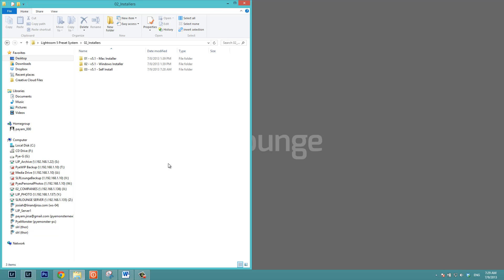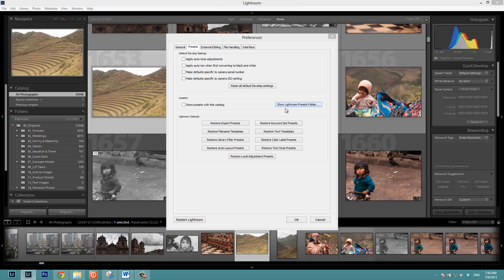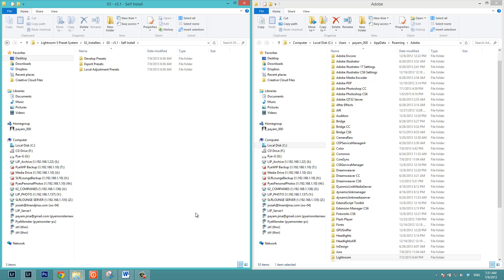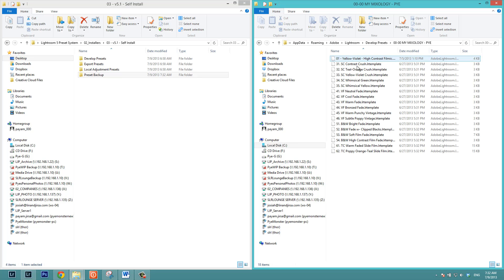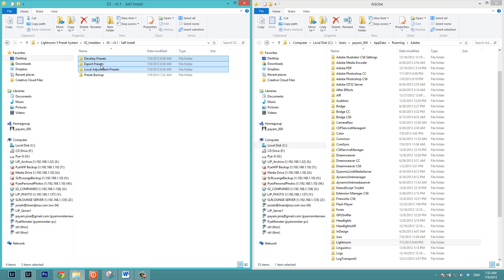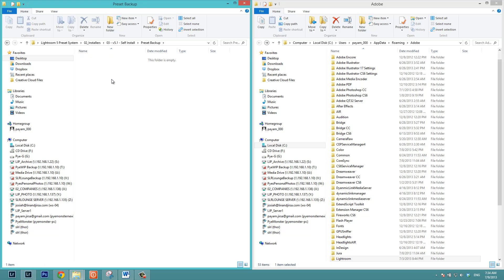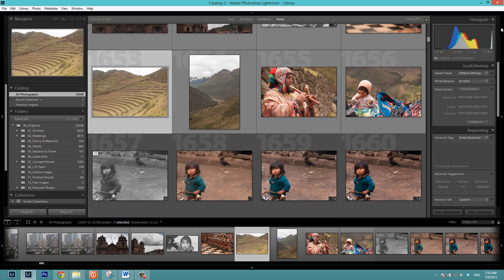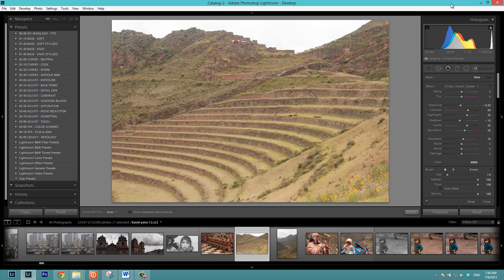SLR Lounge Lightroom Preset System v5 - Manual Installation & Update Tutorial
If anyone has trouble with the automated installers, please manually install using this tutorial.